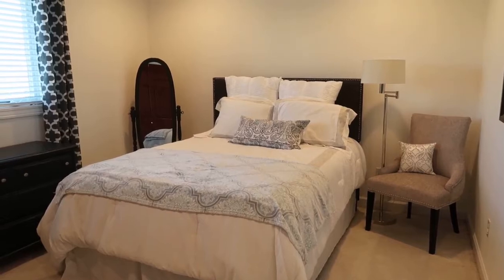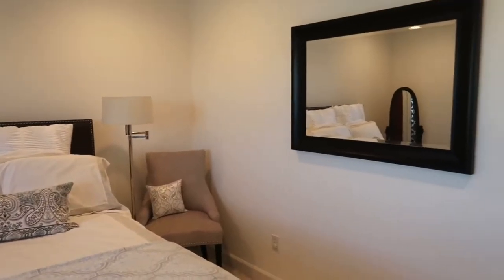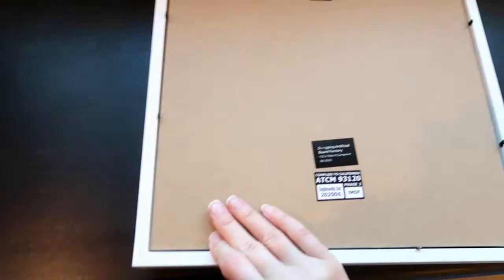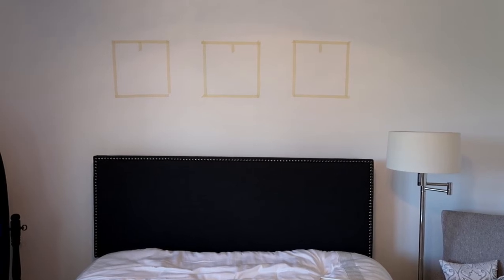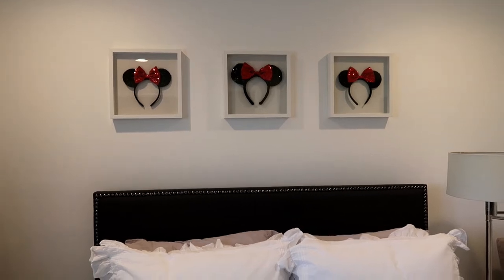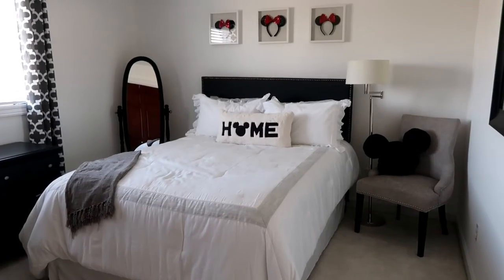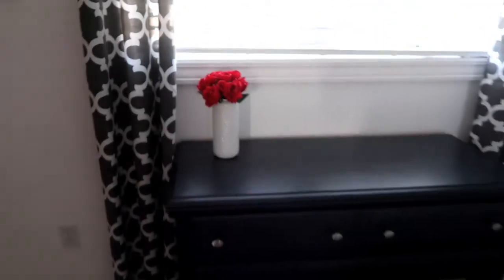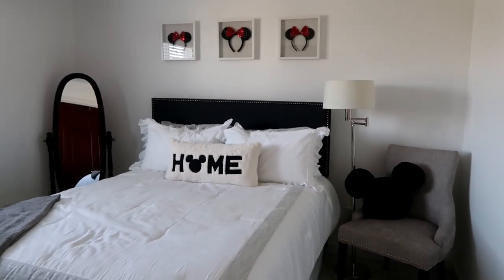Disney Bedroom Makeover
Our Disney bedroom makeover transforms a boring bedroom into a Disney inspired room with a handful of inexpensive items and trip souvenirs.

Check this article for links to each of the products mentioned in the video:

 2:20 ear frame tutorial
 5:56 completed room tour